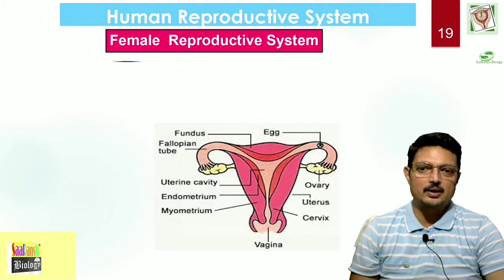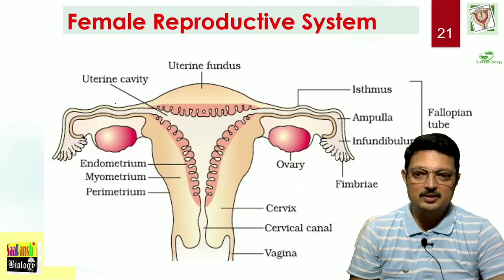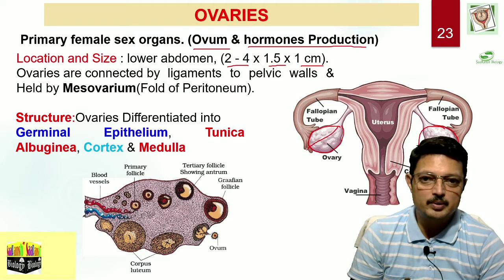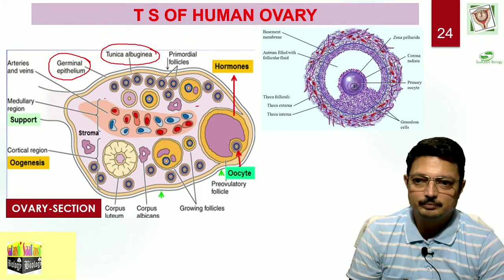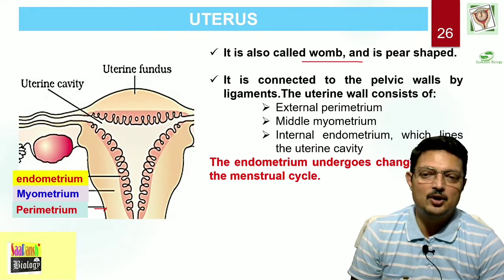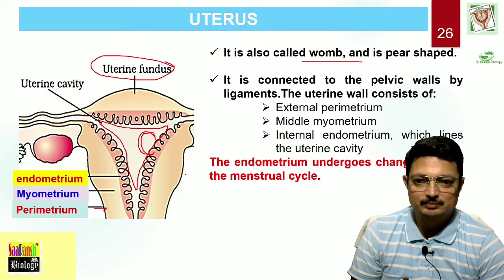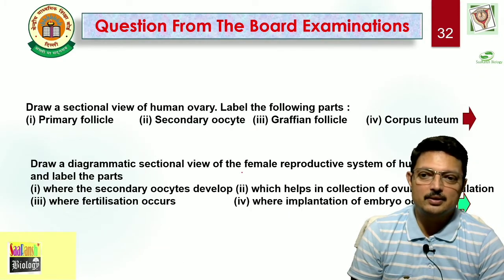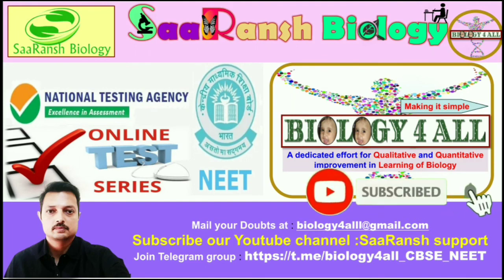saaransh Biology I Female Reproductive System I Human Reproduction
# Human Reproduction, Female Reproductive System

Hello,
 I am your guide Rajeev Ranjan Singh. I have extended support for CBSE students and helped them in achieving excellent results in Board exam as well as good rank in NTA NEET examination.

The current video covers Human Reproduction- Female Reproductive System.

Kindly comment to get videos and more material.

You can access biologicaxl.blogspot.com for notes and other updates.